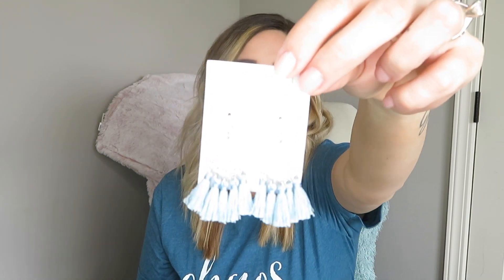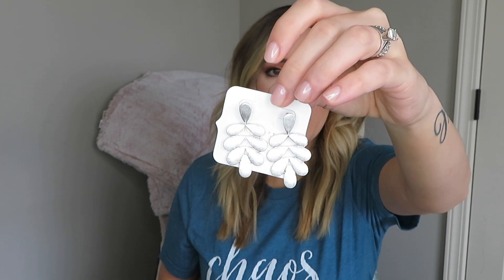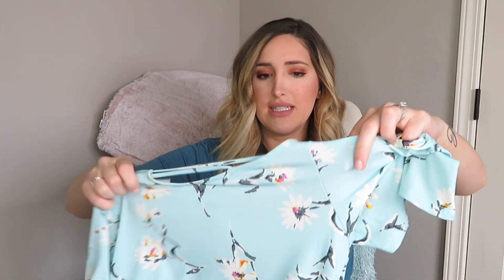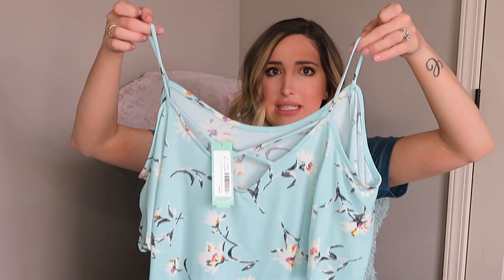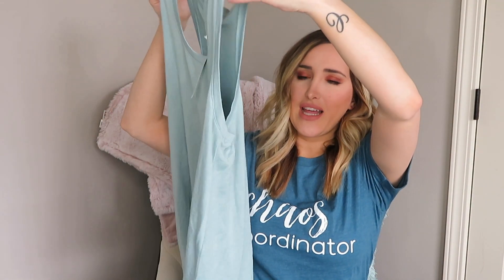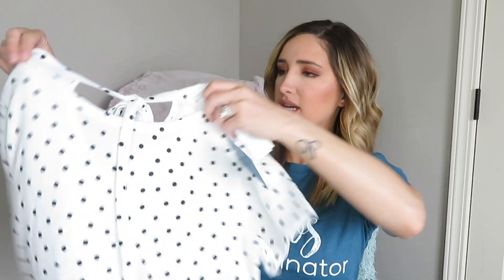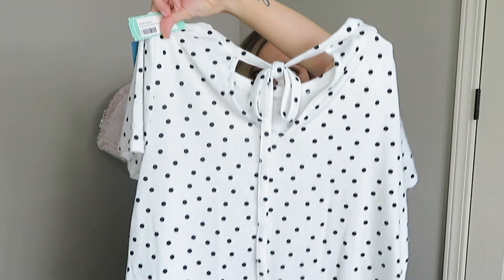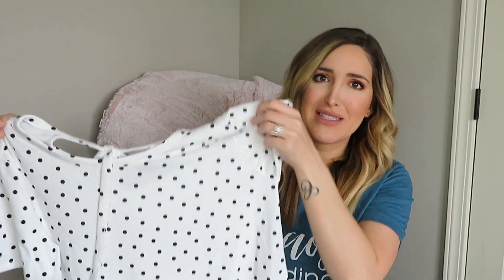STITCH FIX UNBOXING & TRY-ON MAY 2019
See what my stylist picked for this month and which pieces I'm super excited about!

My favorite Stylist is Britt Hanlon.